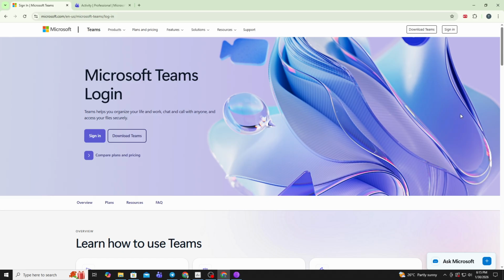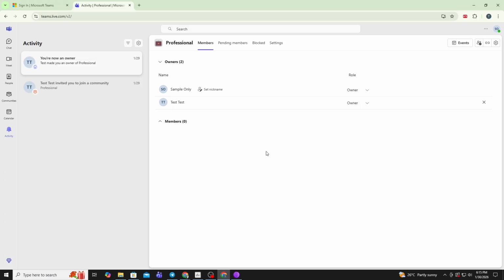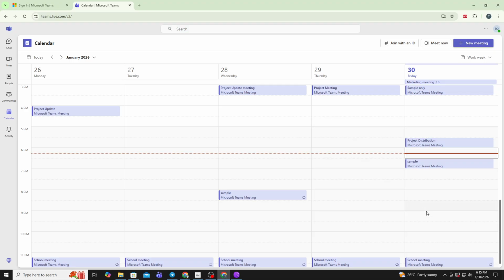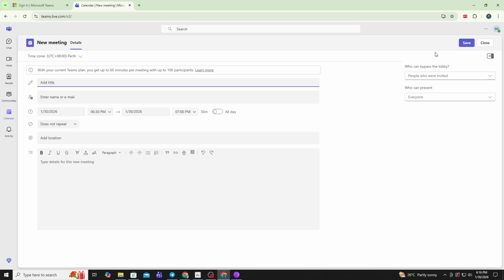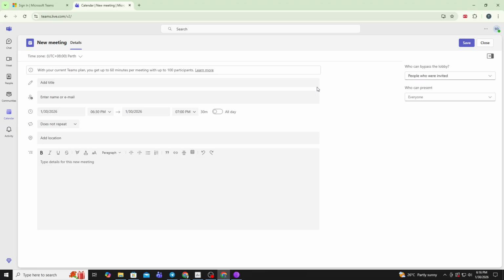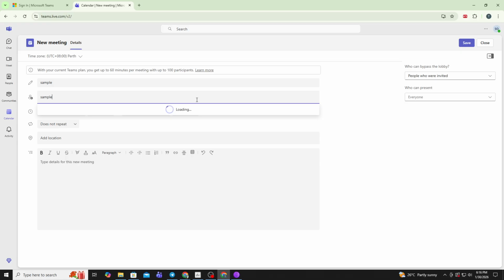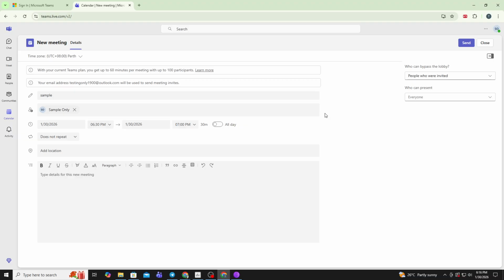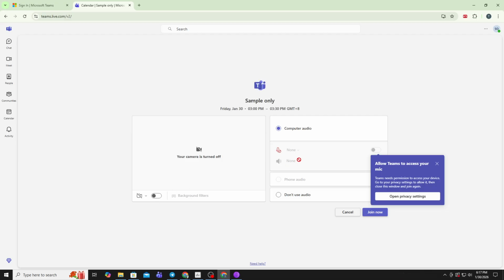How To Use The Lobby Microsoft Teams [2026 Guide]